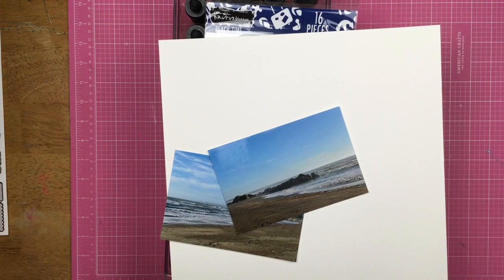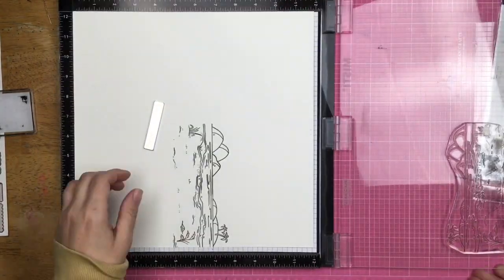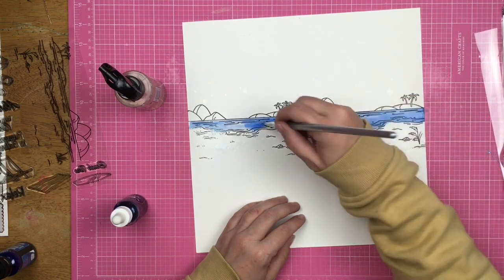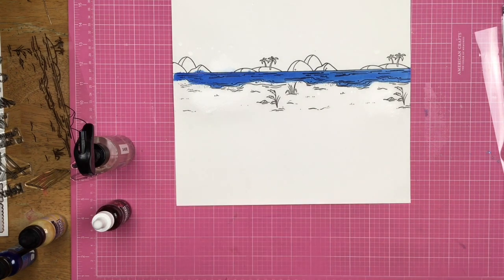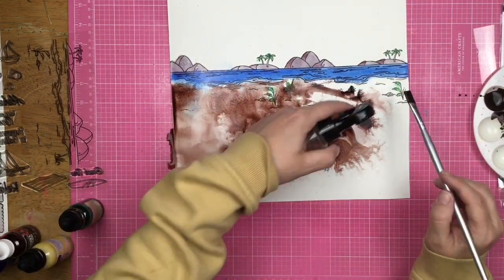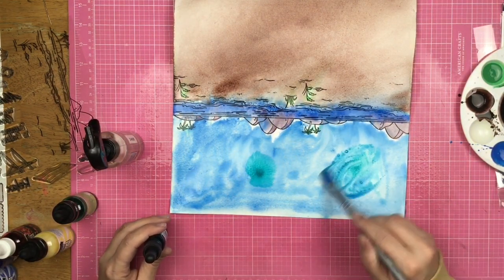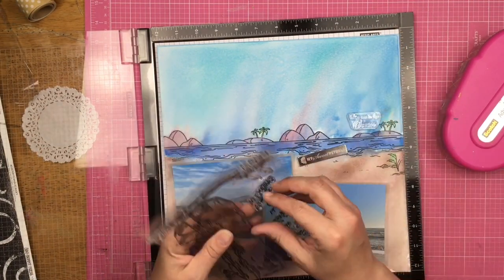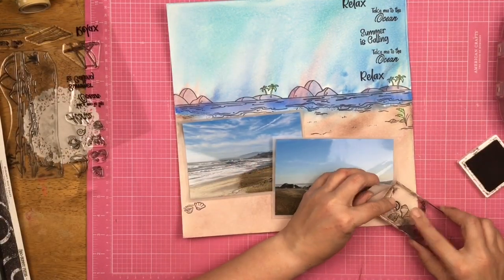Scrapbook Process: Relax // Stamping and Watercoloring a Background